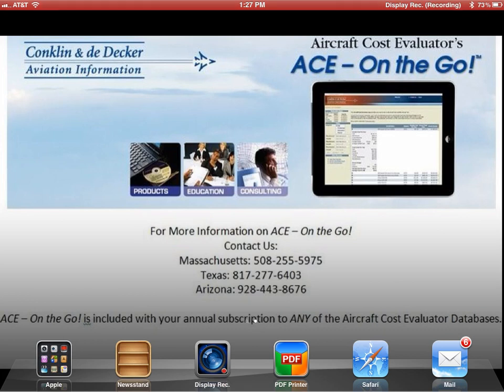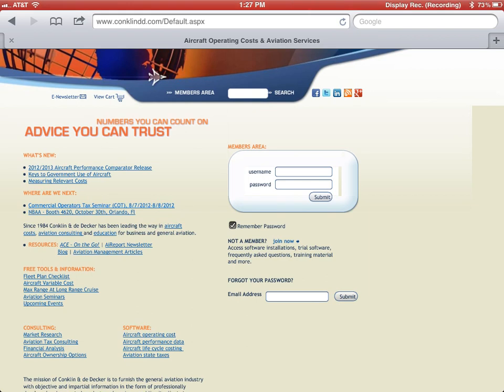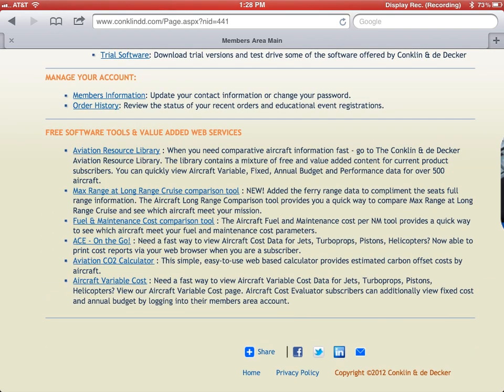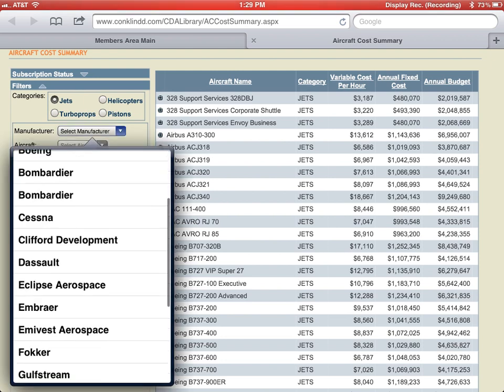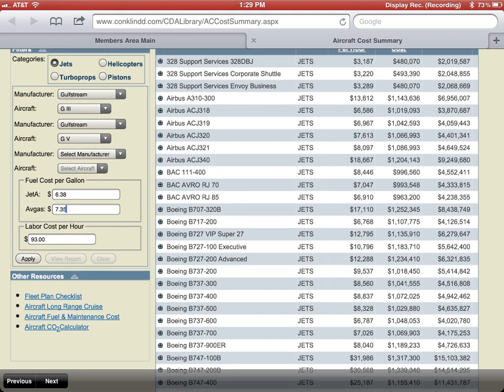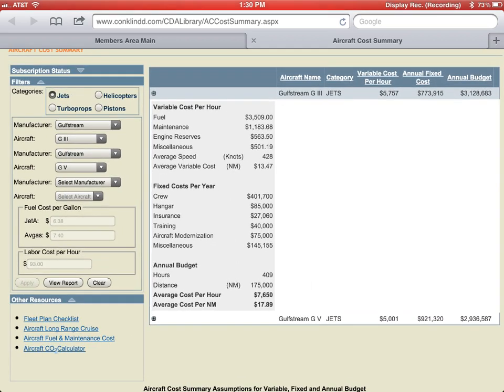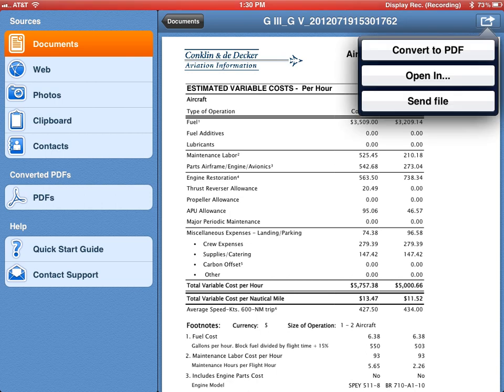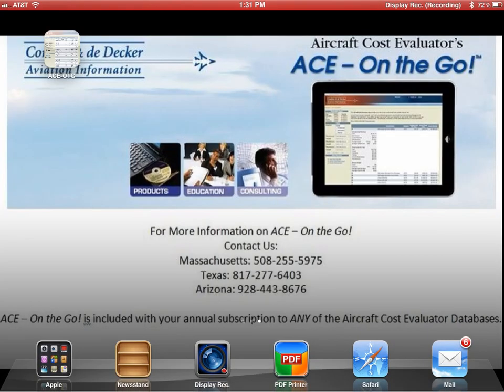ACE - On the Go!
Along with your annual subscription to the Aircraft Cost Evaluator, you have access to ACE - On the Go! that allows you to run reports from any web browser.